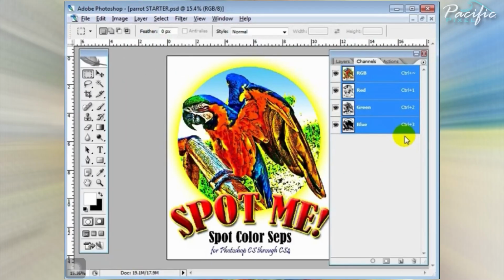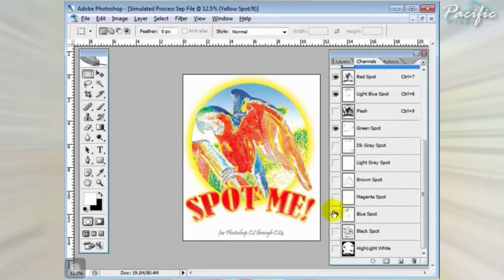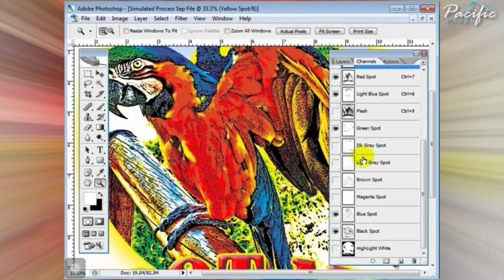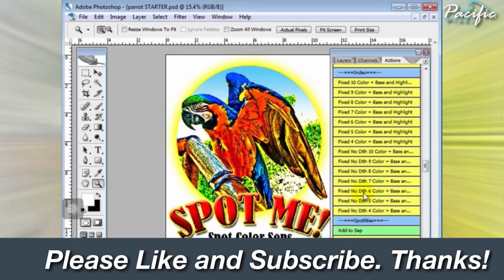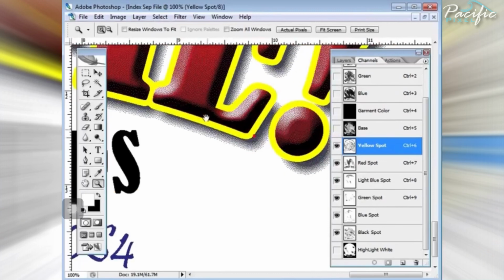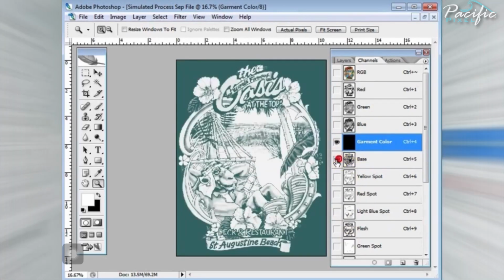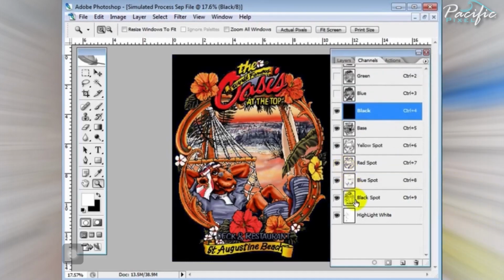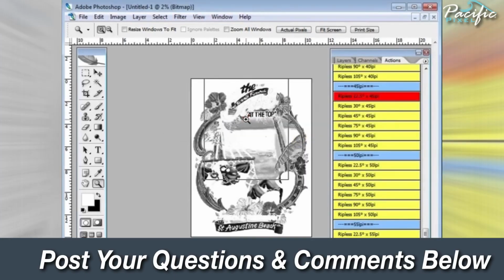Spot Me - The Alternative to High Priced Screen Print Color Separation Software for Photoshop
Finally Photoshop Color Separations for screen printing for the Rest of Us!

Spot Me is a feature-rich set of over 130 actions that adjusts, color separates
and halftones your killer graphics for screen printing without a rip and won't cost you an arm or a leg! It's called Spot Me and I know it will help you like it's helped others.

Easy to Print Spot Color Seps! Simulated Process and Index. Adjustable Grayscale Underbase. Add or Subtractable. Choke and Spread Means your Seps will Register Easier. Ripless Halftones! Your Seps will Print on ANY Printer!

Good color separations are time consuming and if you’re not familiar with doing
high-end color separations it can get expensive too. While there are packages out
there to help with color separating, they’re expensive; if you’re on a budget
and need a great spot color separator for Photoshop, then Spot Me is for you!

The solution... a feature-rich set of over 130 actions that adjusts, color separates
and halftones your killer graphics without a rip and won’t cost you an arm or a leg! It’s called Spot Me and I know it will help you like it’s helped me.

* Easy to Print Spot Color Seps! Simulated Process and Index
* Adjustable Grayscale Underbase! Add or Subtractable!
* Choke and Spread Means your Seps will Register Easier!
* Ripless Halftones! Your Seps will Print on ANY Printer!
* Show Me Halftone! See the Interaction of Your Seps

Runs on Adobe Photoshop CS, CC and Up! And a Legacy version for the earlier version 7 is available.

Available at...